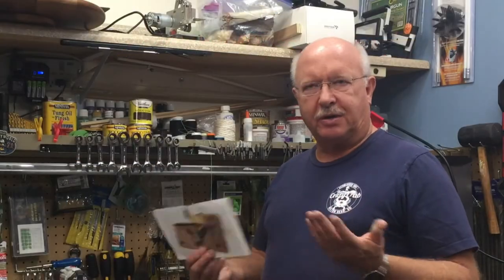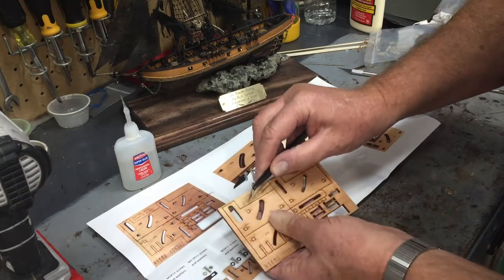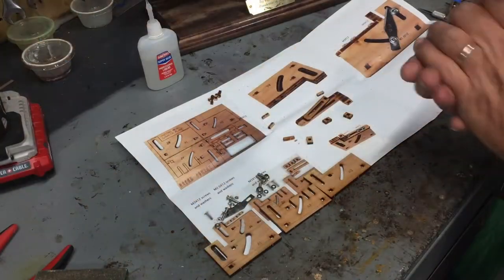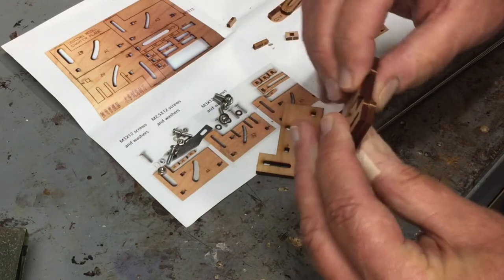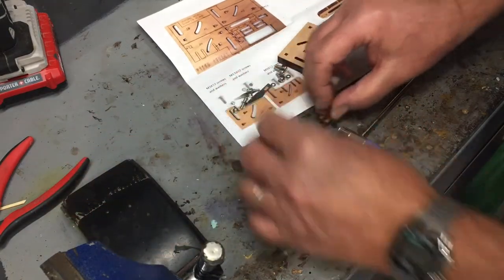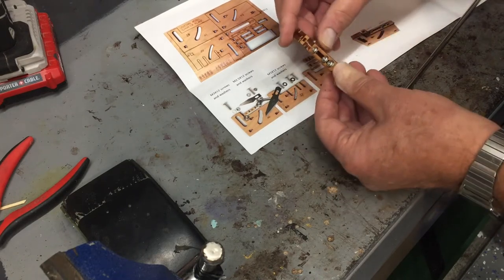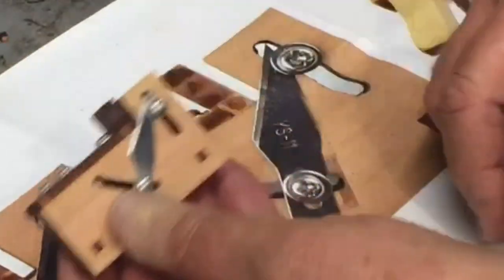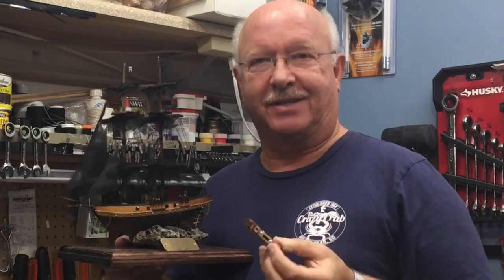Chamfering Cutting Tools for Wooden Ship Model Tool Hull Wooden Planking bar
How to assemble the Chamfering Cutting Tool used in model ship planking.